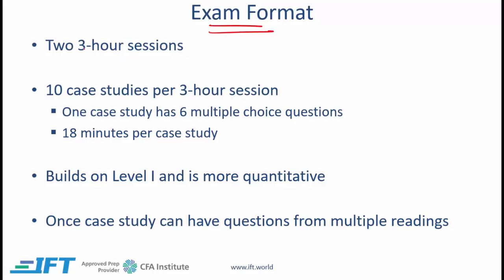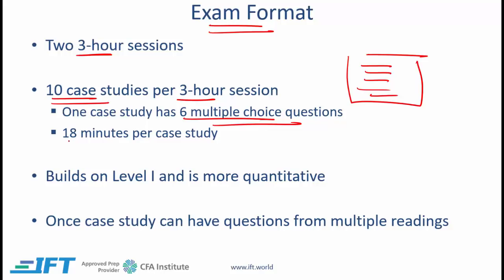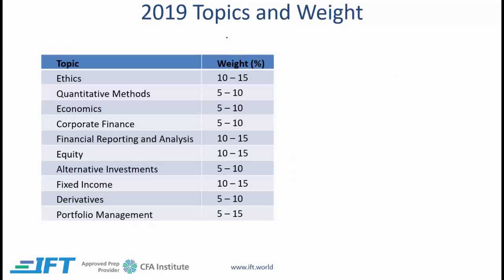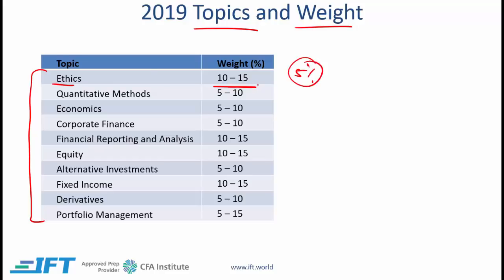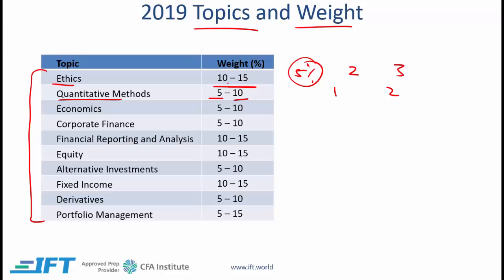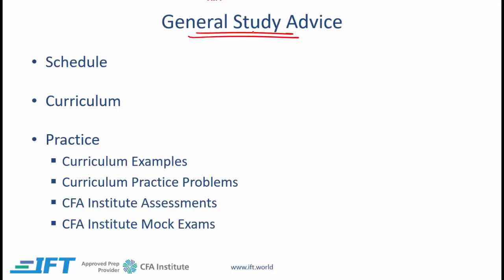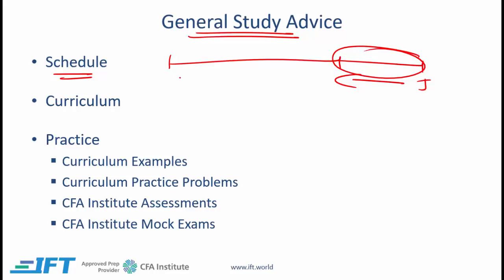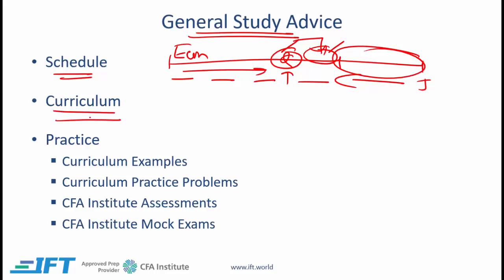2019 Level II CFA - Information about the Exam and How to Prepare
Learn key facts about the June 2019 Level II exam and some key tips on how to successfully prepare for it.